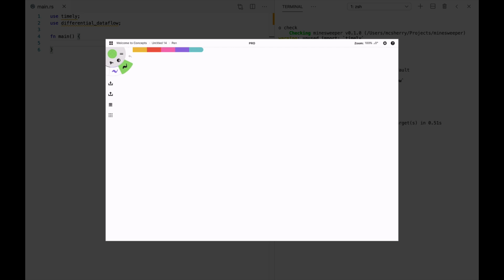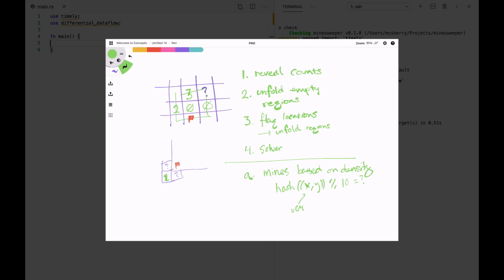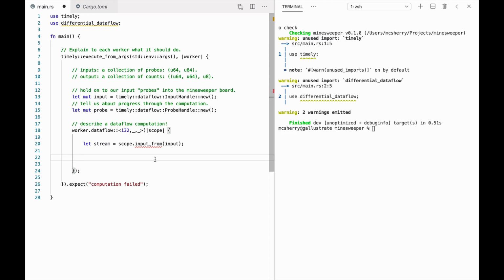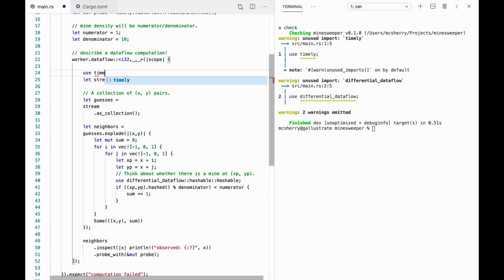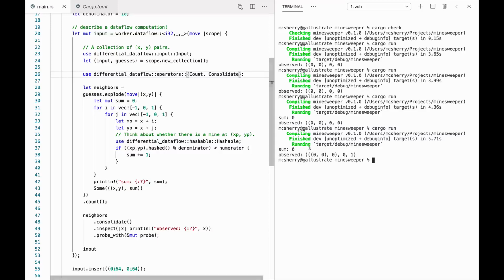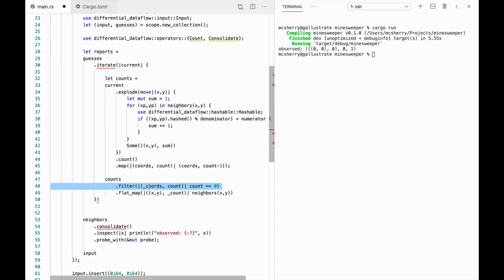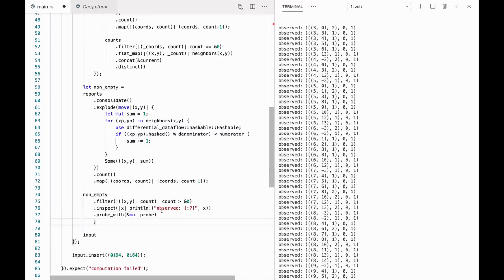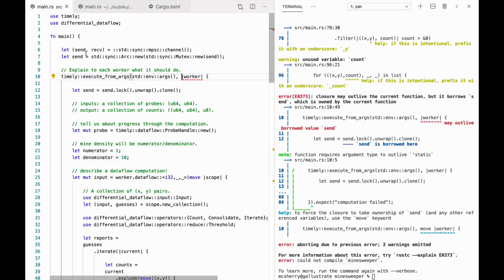Minesweeper in Differential Dataflow (part 1)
In which we start a minesweeper implementation in differential dataflow.

This was motivated by a multiplayer minesweeper that seemed pretty neat. I wanted to try out implementing the rules in differential dataflow, as some of the "unfolding" of empty space looks a bit like iterative computation!

We'll start of here with some preliminaries, and build up to the evaluation of the game board from a starting game board probe.